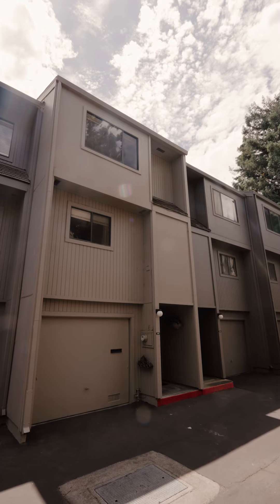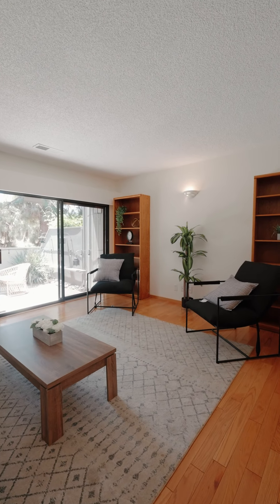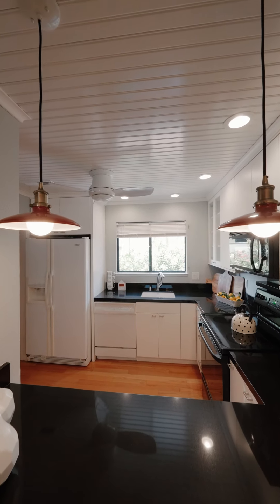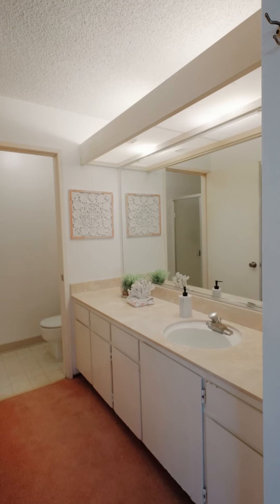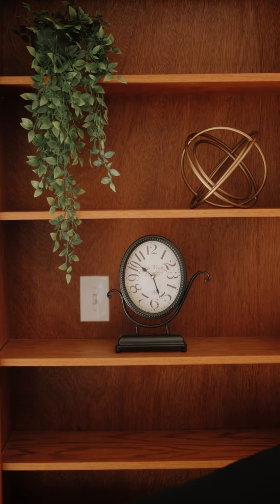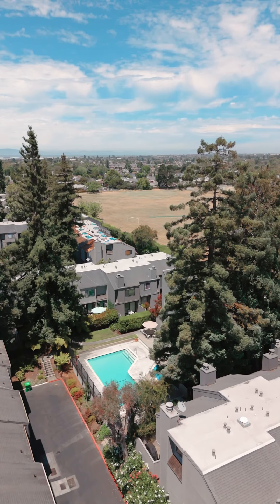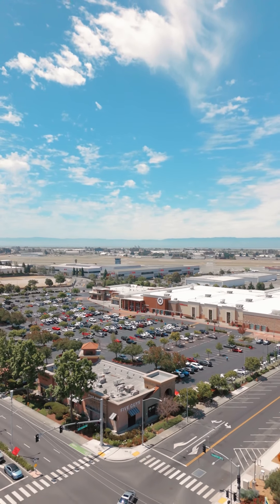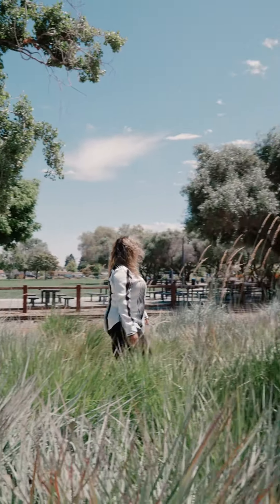Beautiful Townhome JUST LISTED in Skywest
Welcome to your new home in the beautiful Skywest community! This townhome has it all – a cozy updated kitchen, a cute back porch. this community is surrounded by redwood trees. Each bedroom has its own bathroom for that extra touch of privacy.
And the location? It's a dream. You're just a short walk away from shopping centers, restaurants, and a newly renovated park. Need to grab something from Target or in the mood for a delicious meal? You're covered!
The 3rd level is ready for your personal touch – it's your canvas waiting to be updated. The main living area has amazing natural light, beautiful hardwood floors,    an updated kitchen with white cabinets and sparkling black stone countertops, giving the whole place a warm and inviting vibe. Stay cozy during the winter months or cool with the AC during the warm summer months like now! Or just go jump in the community pool that is about 50 steps away! You could also rent the club room for a party, or just to hang out and play pool with some friends.
Don't miss out on this gem. Come and see for yourself – this Skywest townhome is calling your name!